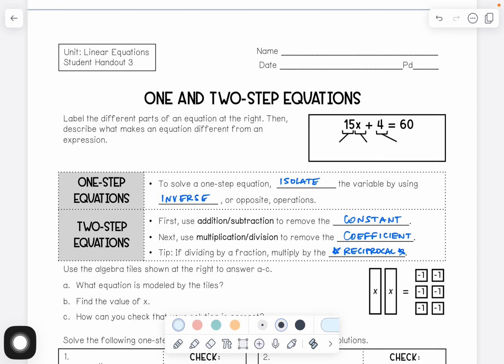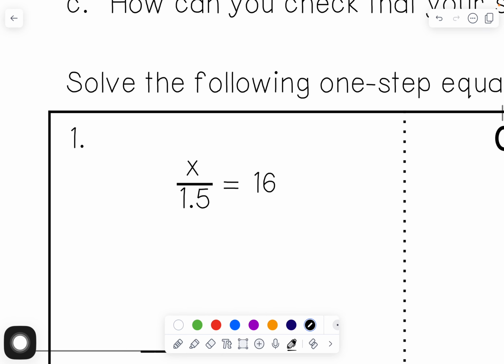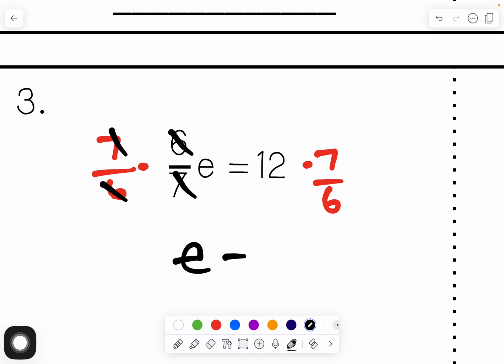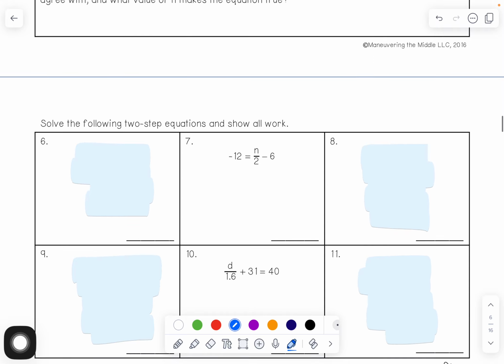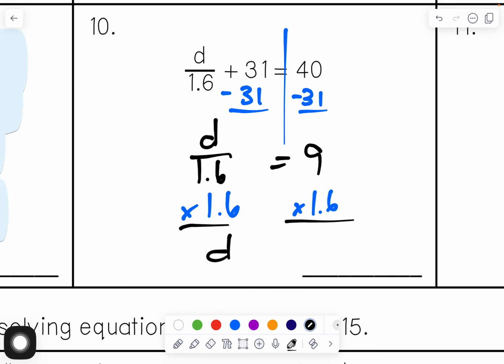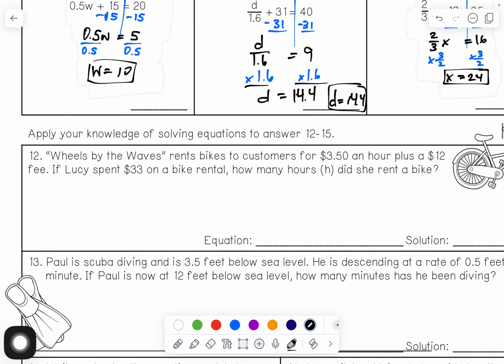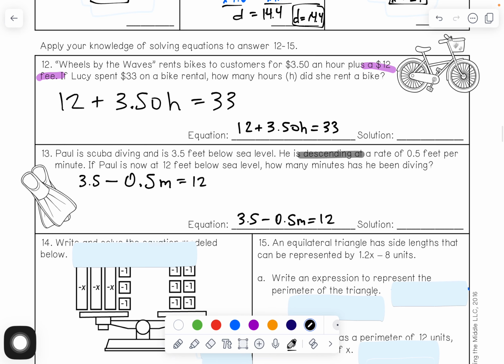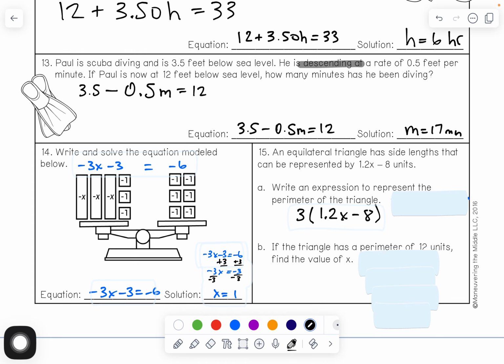Integrated 1 - 3.3 VL